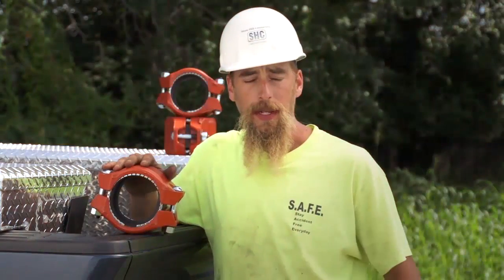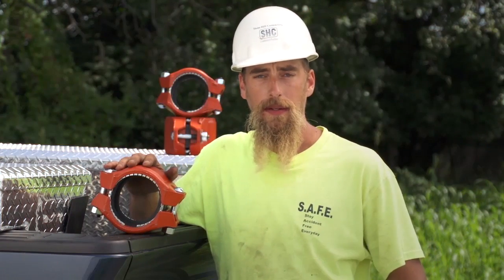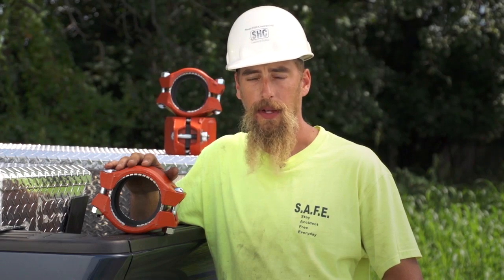HDPE System Transformation: Customer Testimonial Revealed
Customer testimonial of our 905 couplings for HDPE.